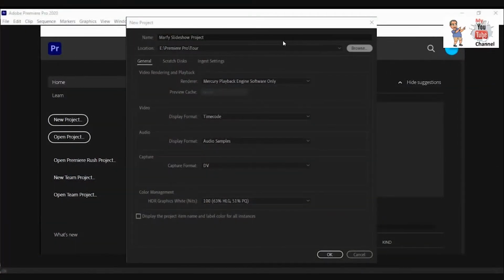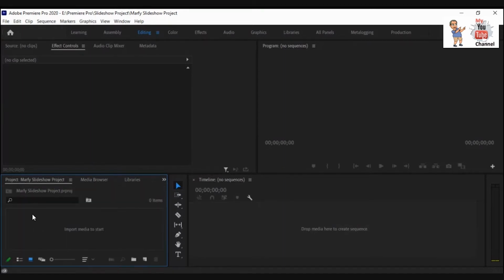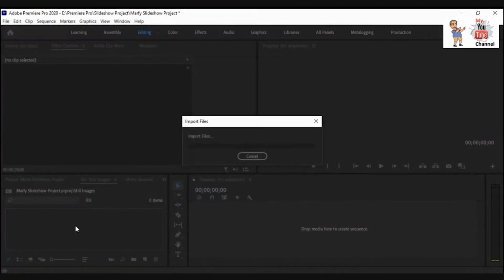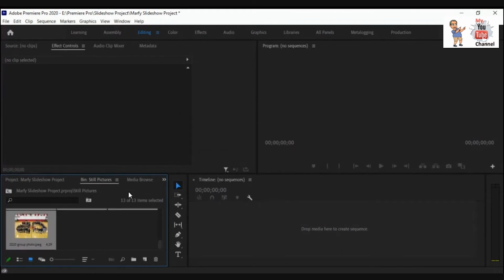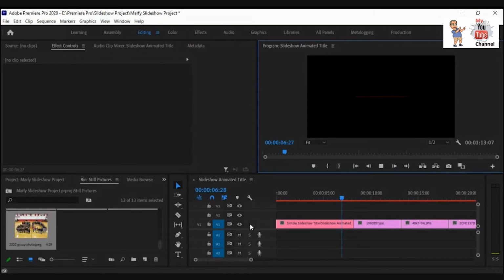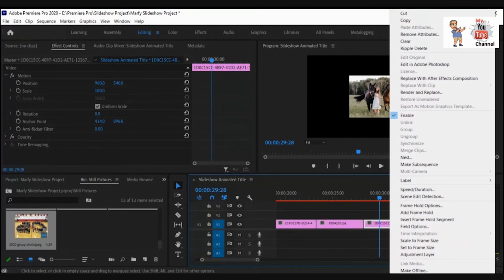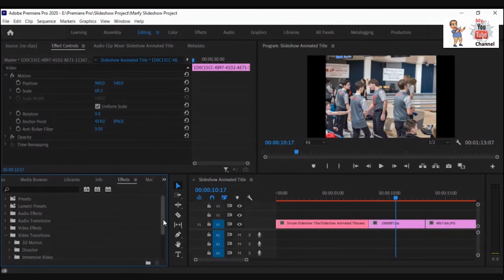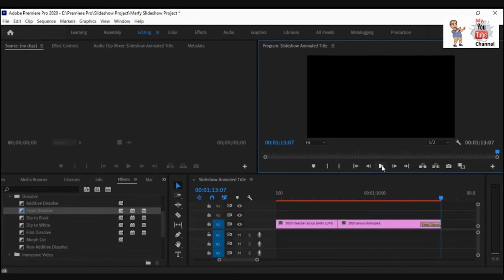Adobe Premiere Pro Slideshow Tutorial